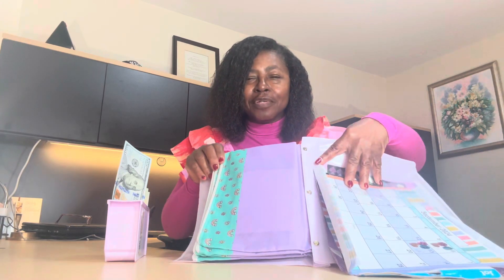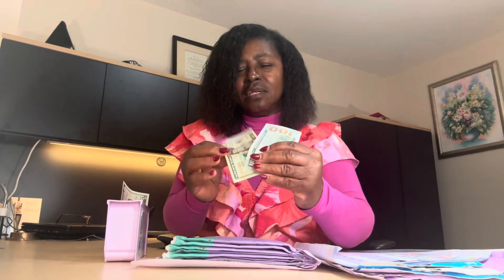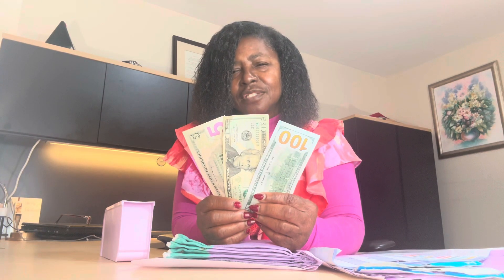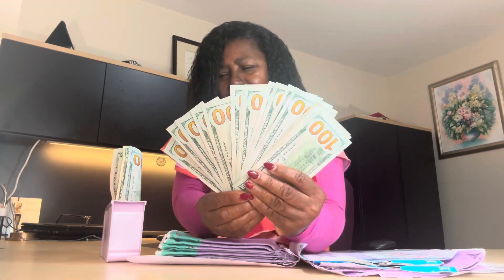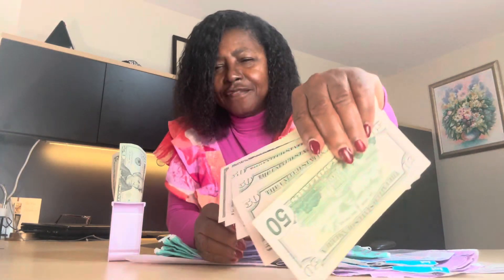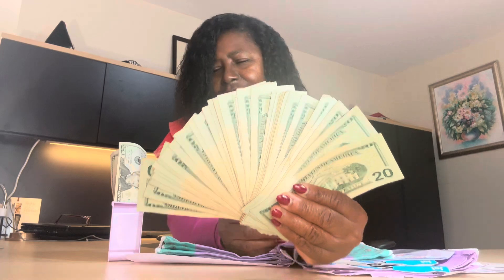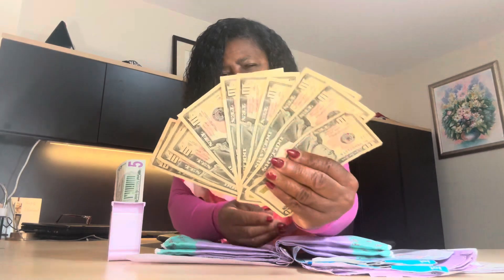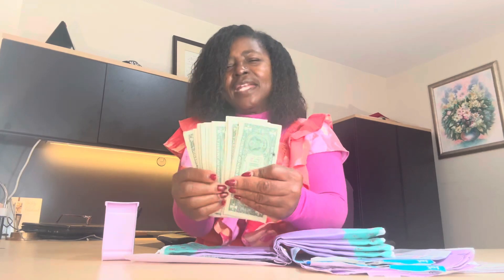How To Save Money With Cash Stuffing Binder Adding To $6000 Saving’s Challenge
LET'S SAVE MORE IN 2024

MO MONEY MO MONEY MO MONEY

LET'S SAVE MONEY TOGETHER!